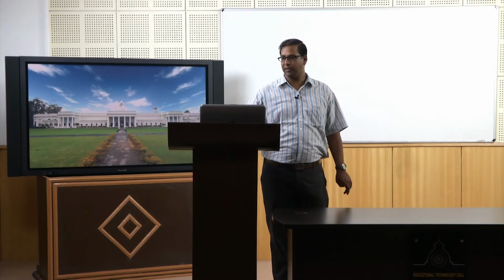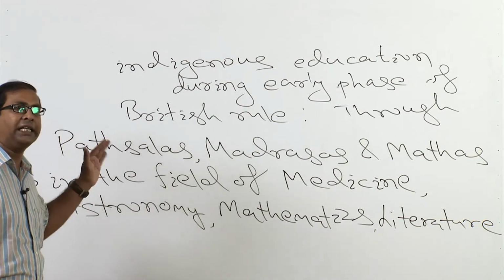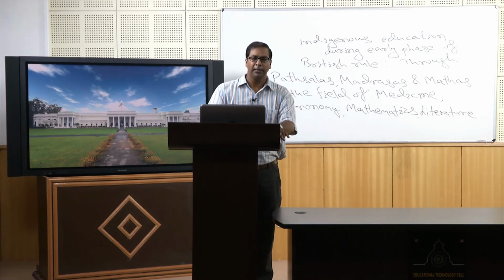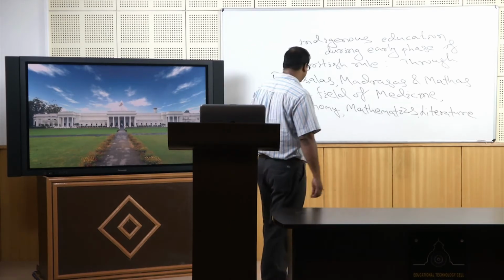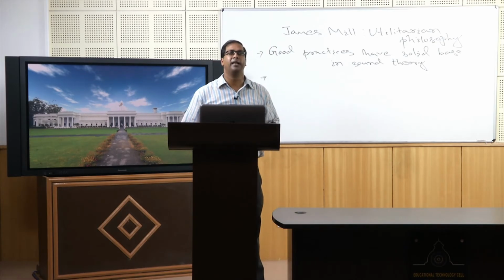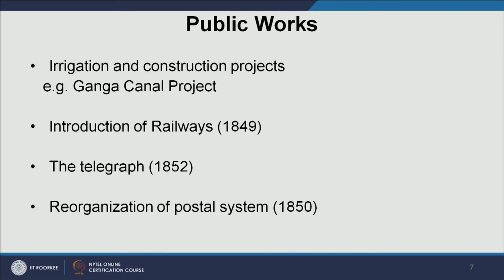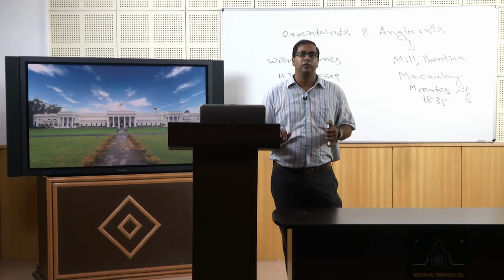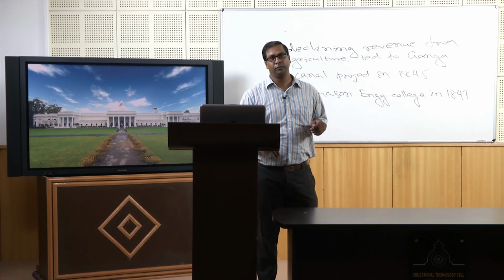Lecture 18 Science technology and Colonial Power Part 1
This lecture deals with why science and technology policy was formulated during British India, which in turn brought about social and economic transformation; technological developments which took place during British India; reasons for the decline of indigenous educational system; and finally the response of Indian intelligentsia and Indian scientists to the colonial policy.

 To access the translated content:
1. The translated content of this course is available in regional languages.
 2. Regional language subtitles available for this course
 To watch the subtitles in regional languages:
 1. Click on the lecture under Course Details.
 2. Play the video.
 3. Now click on the Settings icon and a list of features will display
 4. From that select the option Subtitles/CC.
 5. Now select the Language from the available languages to read the subtitle in the regional language.